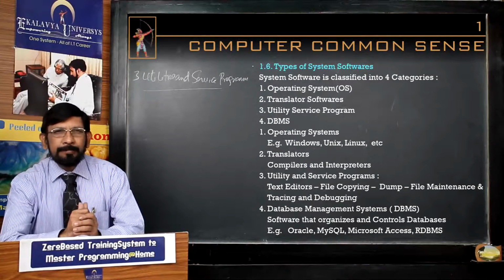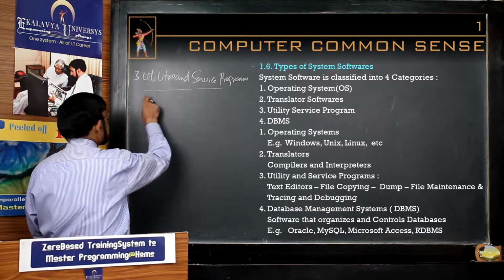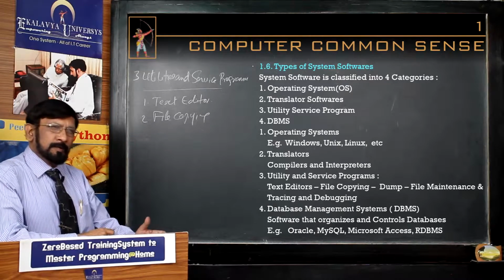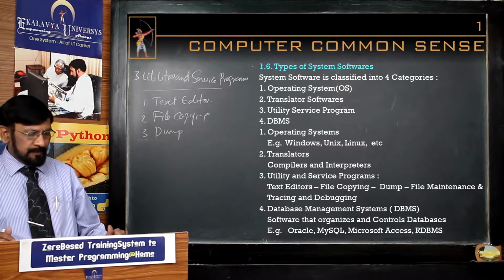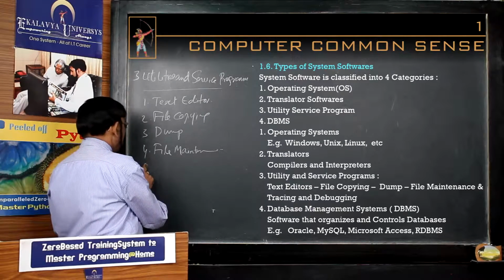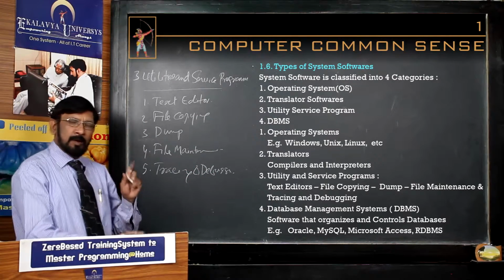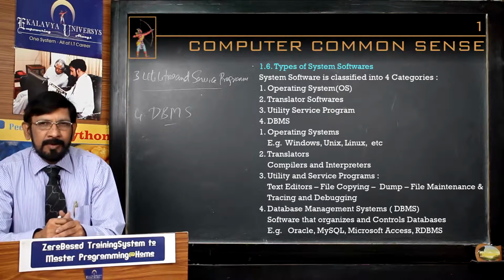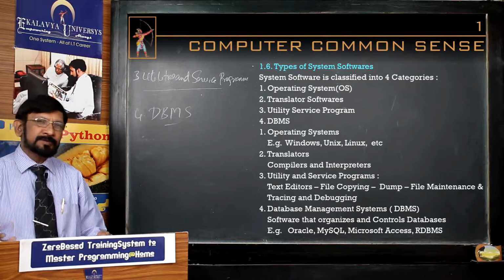1.6.3 Types of System Softwares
1.6. Types of System Softwares
System Software is classified into 4 Categories :
Operating System(OS)
Translator Softwares
Utility Service Program
DBMS
1. Operating Systems E.g.  Windows, Unix, Linux,  etc
2. Translators : Compilers and Interpreters
3. Utility and Service Programs :  Text Editors – File Copying –              Dump – File Maintenance & Tracing and Debugging
4. Database Management Systems ( DBMS)
     Software that organizes and Controls Databases
      E.g.   Oracle, MySQL, Microsoft Access, RDBMS